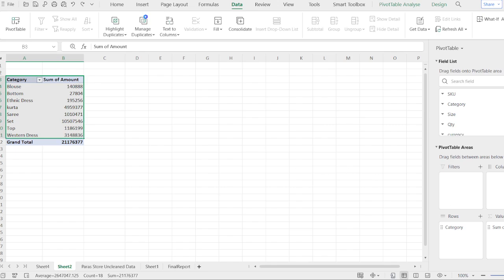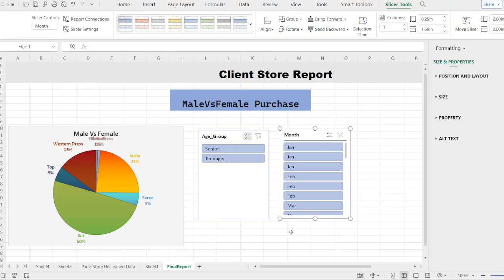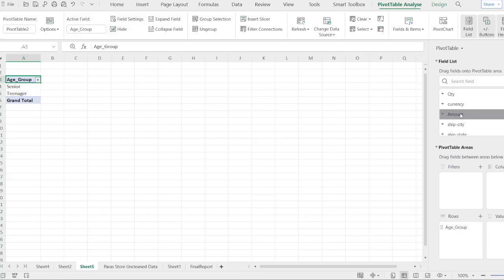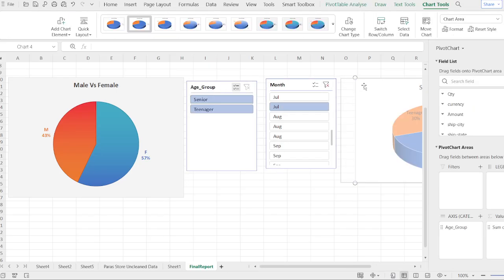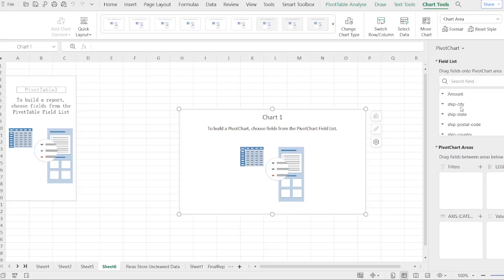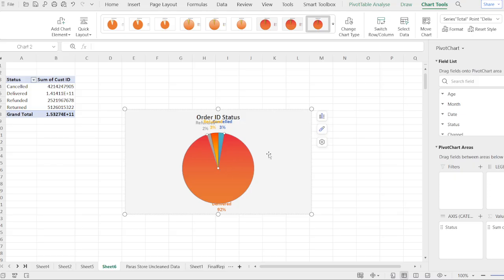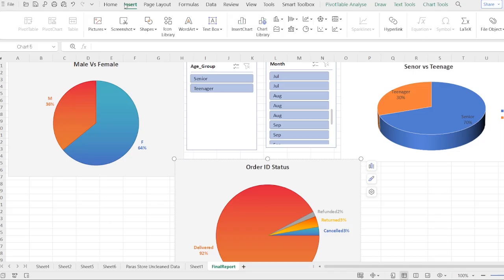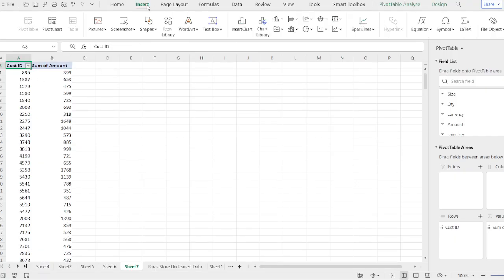Sales Data Analysis Project in Excel – Part 2 | Advanced Insights & Dashboard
Welcome to Part 2 of the Sales Data Analysis Project in Excel (End-to-End Series) 🚀

In this video, we’ll go deeper into data analysis and visualization techniques to generate meaningful business insights and create an advanced interactive sales dashboard in Excel.

👉 What you’ll learn in Part 2:
Advanced use of Pivot Tables & Slicers
Applying Excel Functions for deeper analysis (INDEX-MATCH, SUMIFS, IFERROR)
Building Comparative Charts (Year-wise, Region-wise, Category-wise)
Designing a professional & interactive Excel Dashboard
Interpreting sales trends and actionable insights

✅ Ideal for learners who have watched Part 1 and now want to level up their Excel & Data Analytics skills with practical projects.

👍 Like | 💬 Comment | 📤 Share with friends who want to learn Data Analytics with Excel.